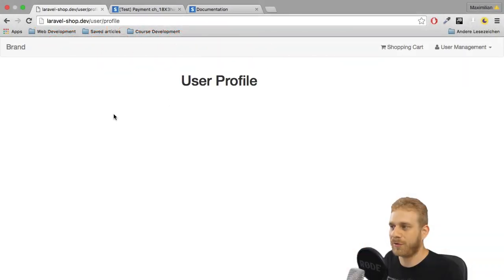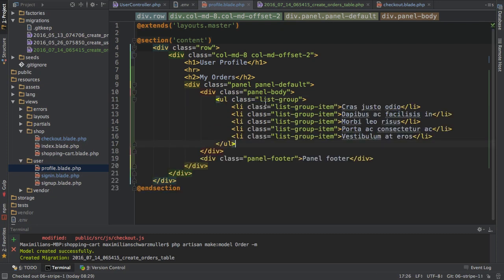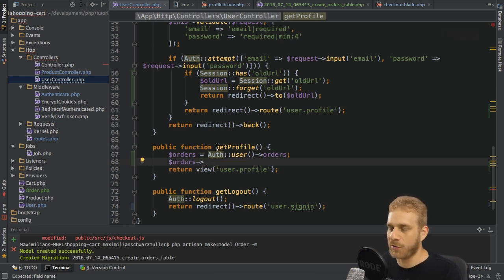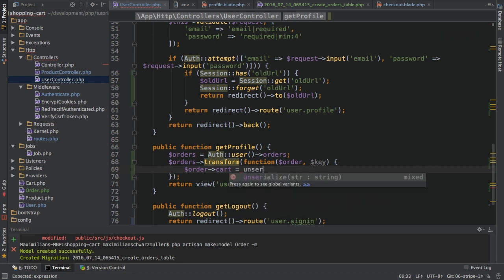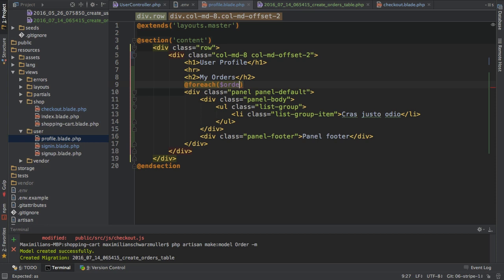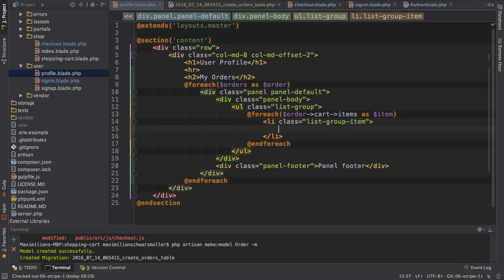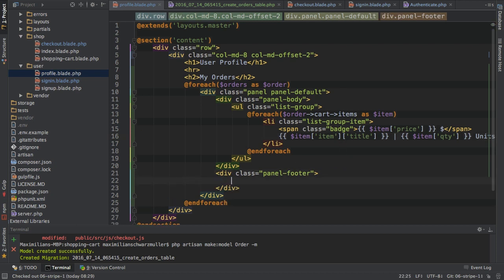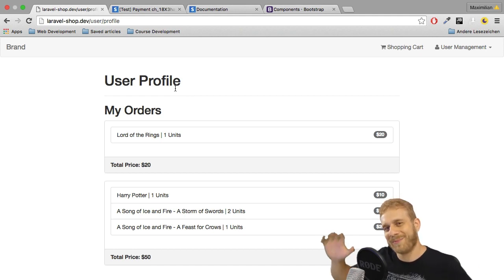Laravel 5.2 PHP - Build a Shopping Cart - #15 Displaying Orders in the User Profile